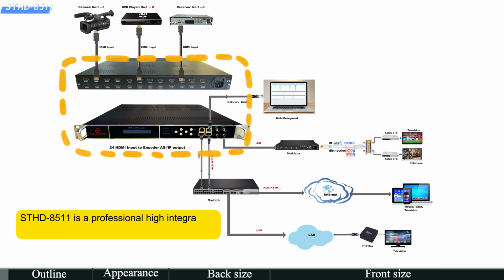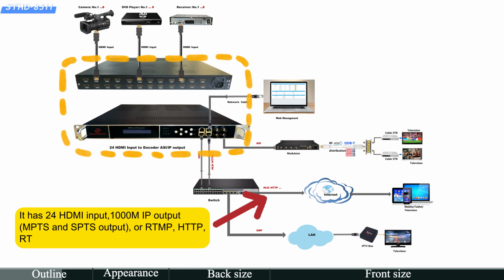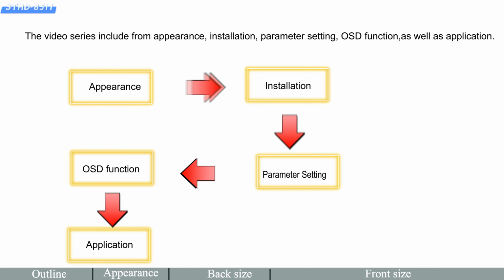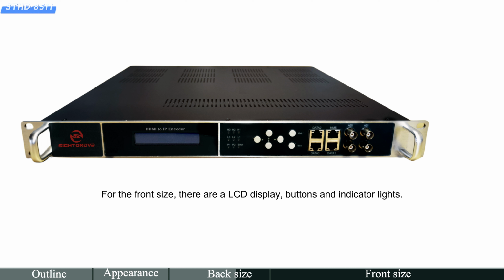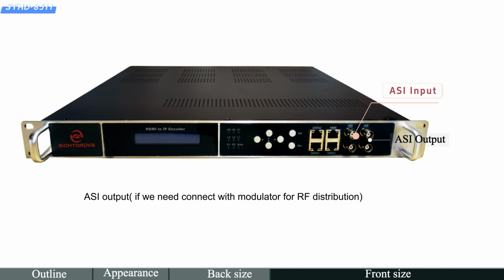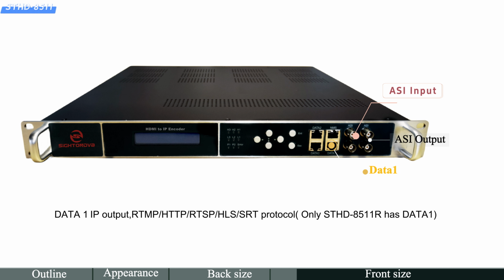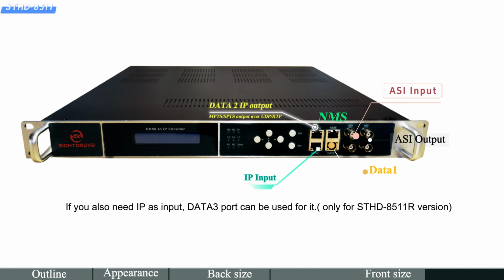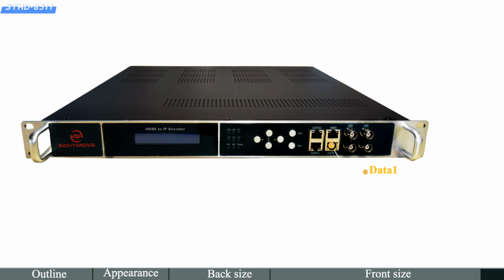24HDMI Video Encoder Interface(1-1)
STHD-8511 is a professional high-integration device includes encoding, and multiplexing. It has 24 HDMI input, 1000M IP output(MPTS and SPTS output), or RTMP, HTTP, RTSP, HLS, SRT protocol for optional.

The video series included appearance, installation, parameter setting, OSD function, as well as application.

Let's look at the appearance.

For the back side, beside of power port, there are 24 HDMI interfaces,

It is composed of 6 independent encoder modules internally, each module has 4 HDMI interfaces.
The input resolution max to 1920×1080_60P.
It also supports more resolutions.
For the front size, there is a LCD display, buttons, and indicator lights.
ASI Input for multiplexing
ASI output( if we need connect with a modulator for RF distribution)
NMS port for web management
DATA 1 IP output, RTMP, HTTP, RTSP, HLS, SRT protocol (Only STHD-8511R has DATA1)
DATA 2 IP output, MPTS, SPTS output over UDP, RTP
If you also need IP as input, DATA3 port can be used for it. ( only for STHD-8511R version)
Please kindly STHD-8511 version is used for UDP, hasn't DATA1 and DATA3.
How to install 24 HDMI video Encoder? Let's watch the next video.

▸ Talk To us directly: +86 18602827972